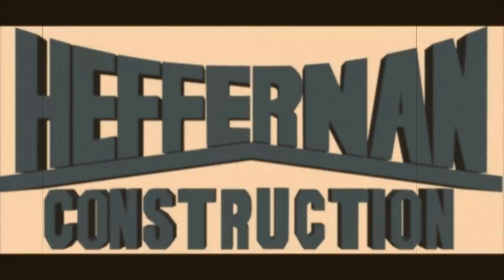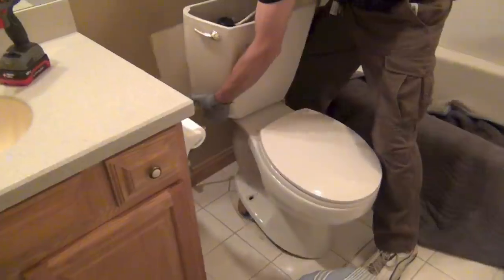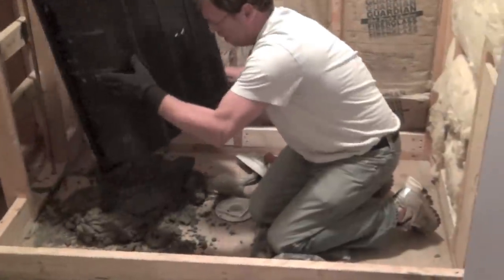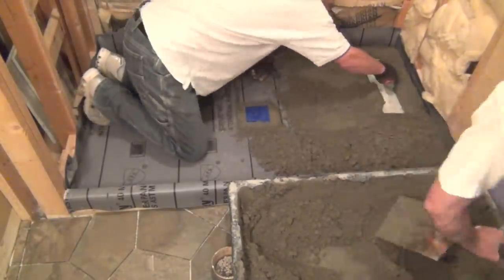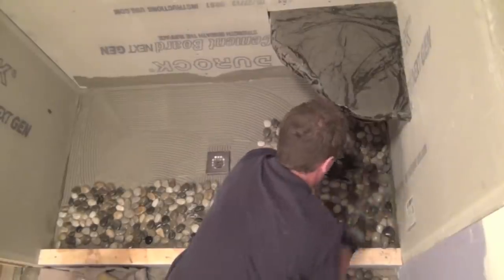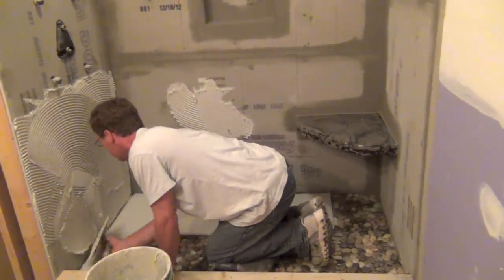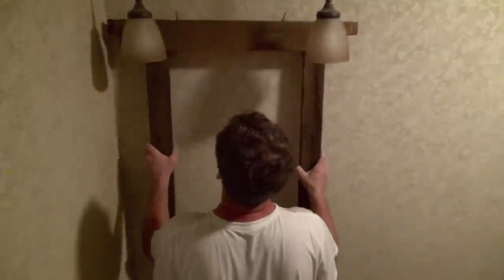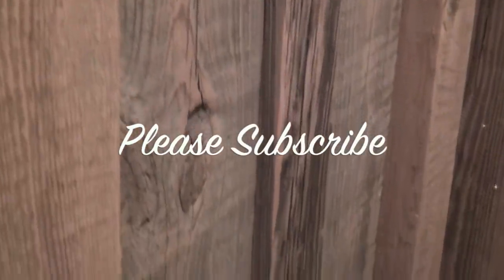Bathroom Remodeling with Barnwood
This video shows demolition of the old bathroom and how to install a shower pan for a walk in shower. We used real slate tiles for the main floor and real pebble rocks inside the shower floor. There is 12 x 12 porcelain tile used for the walls in the shower and on one entire wall on the outside the shower. Colored concrete is used for the vanity counter and sink, sills, shower threshold and shower seat. We also used barn wood from an old barn from the 1850s for the trim and vanity cabinet.